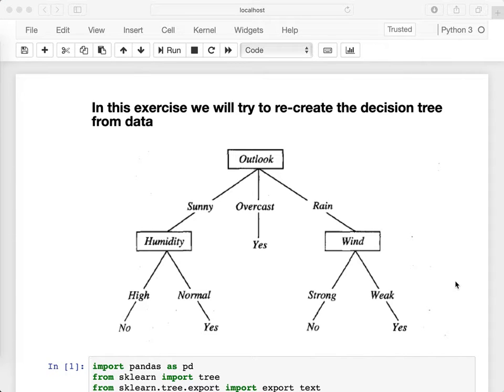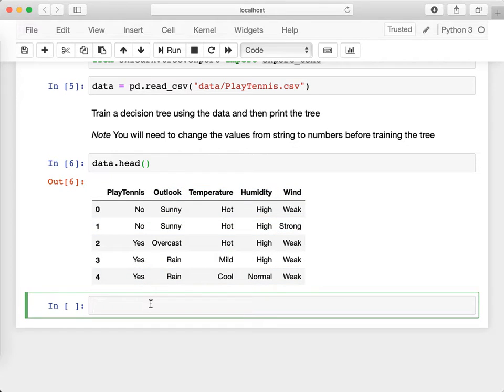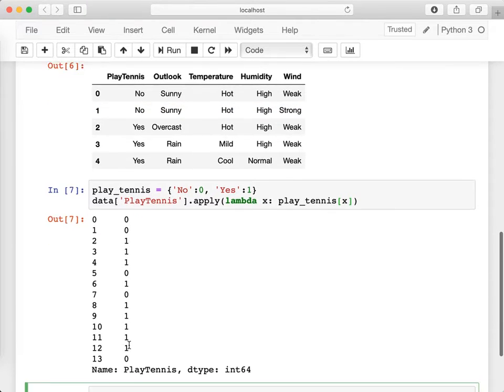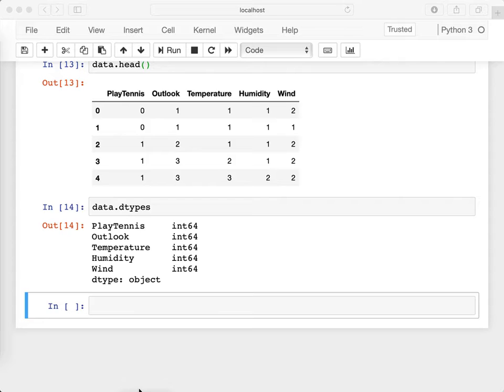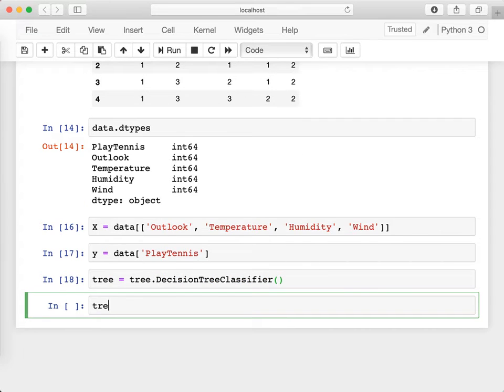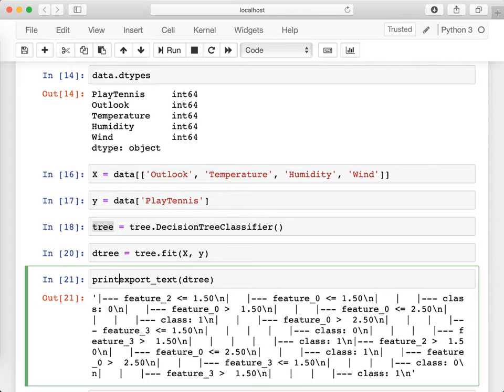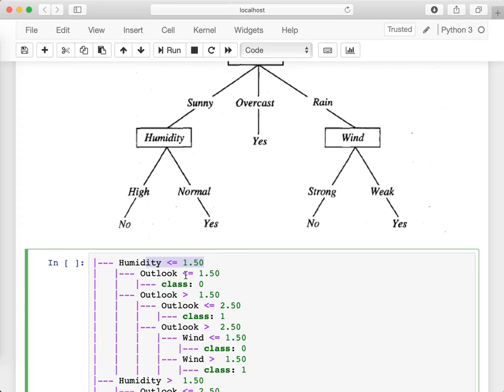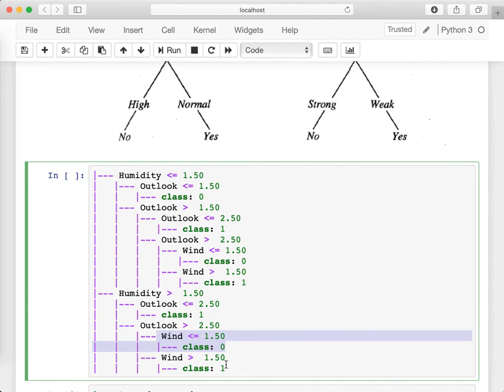Warmup - Introduction to Machine Learning